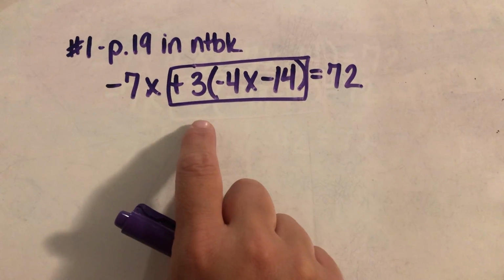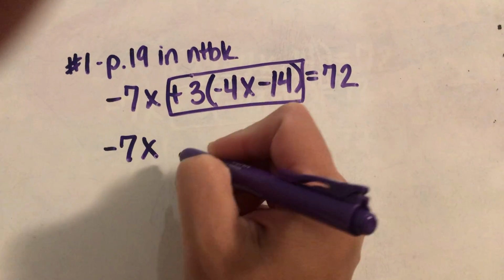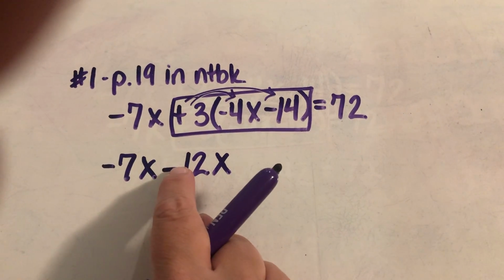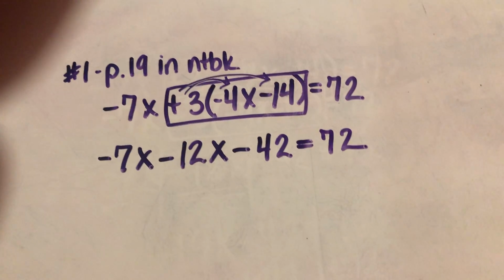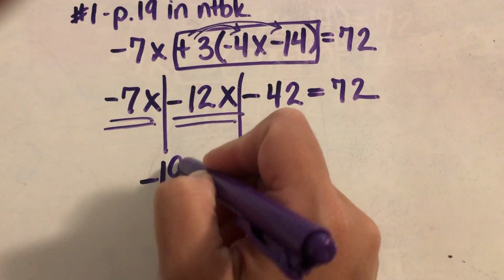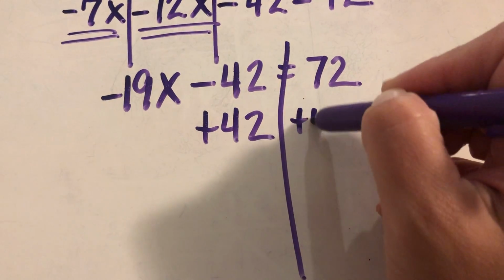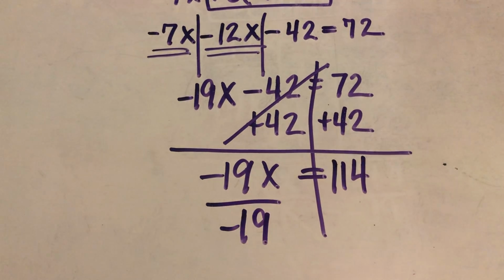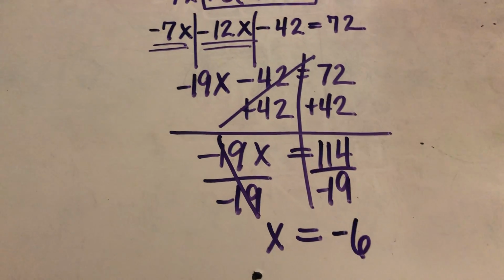pg19question1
This is the solution for problem number 1 on pg. 19 in notebook.